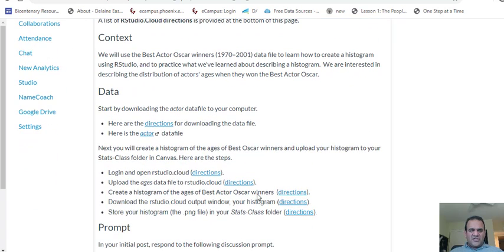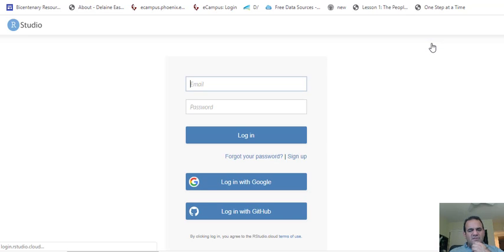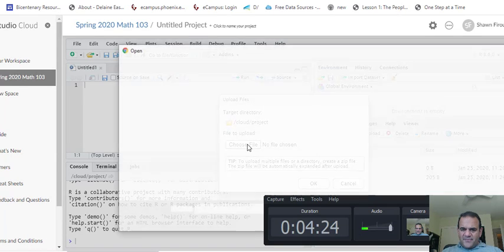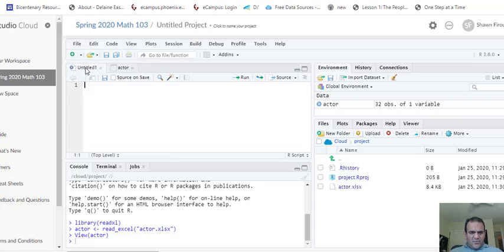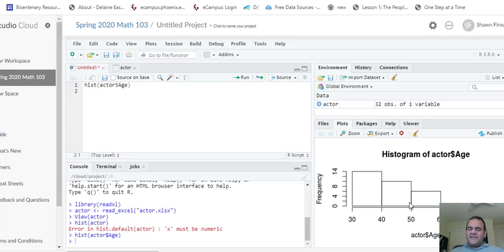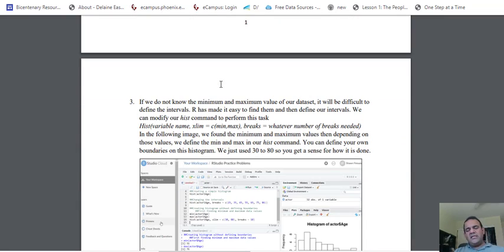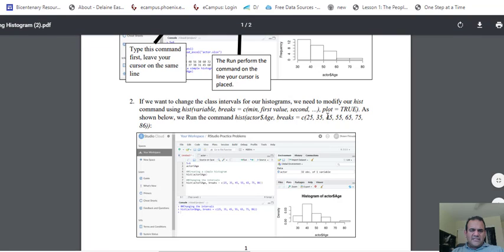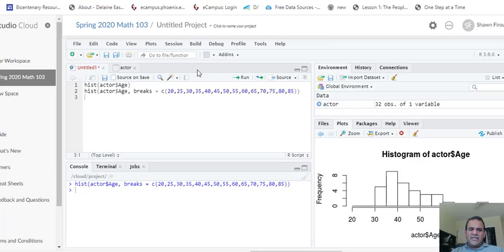Histogram for Actors Age Data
Special thanks to my daughter, Diana, for her cotribution to this video :).